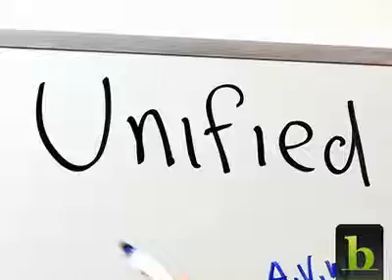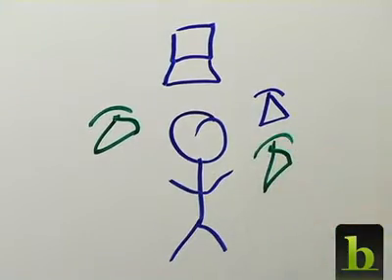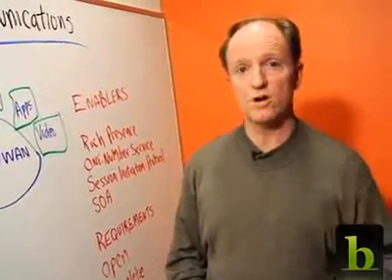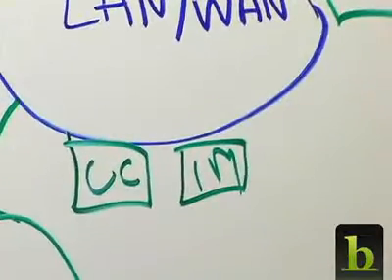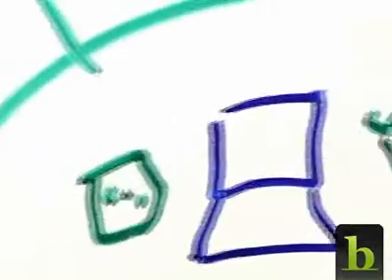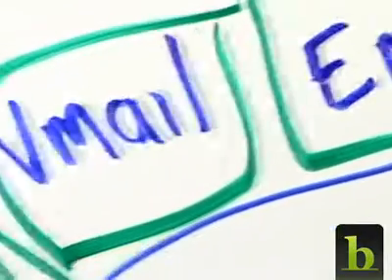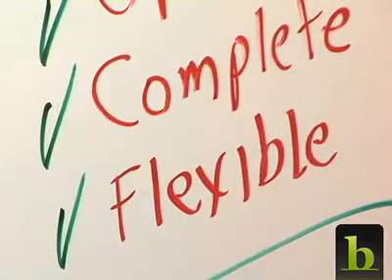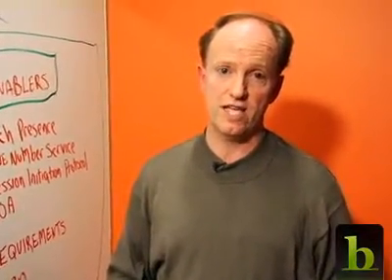Unified Communications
With desktops, laptops, PDAs and mobile phones, our communication systems have become fragmented. David Leach, senior public consultant for Siemens Enterprise Networks, explains how unified communications integrates these existing tools and devices into a single platform.